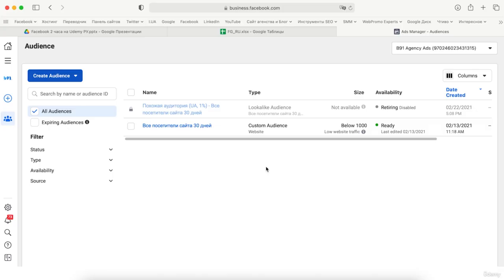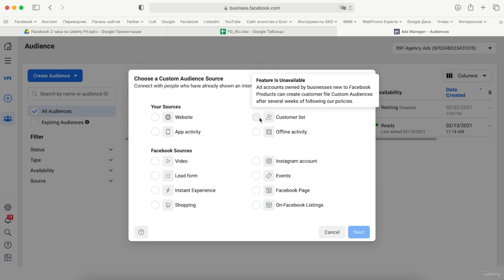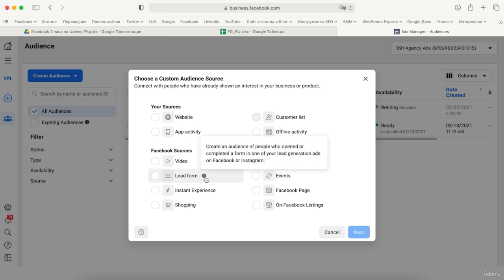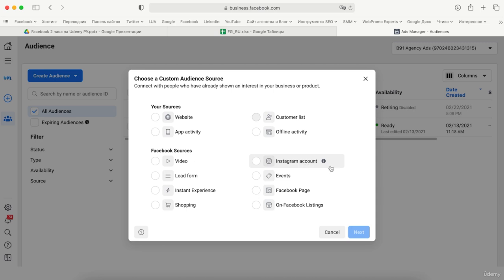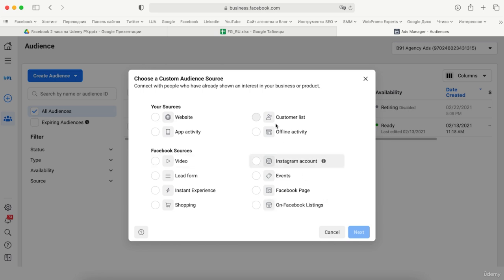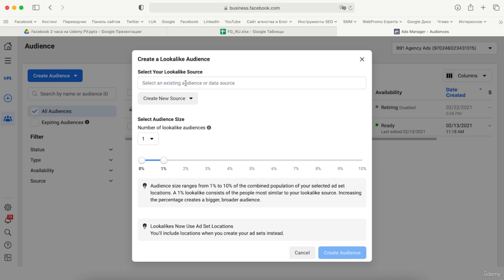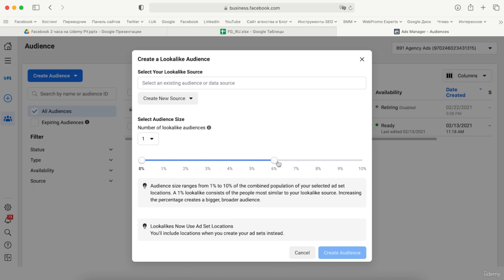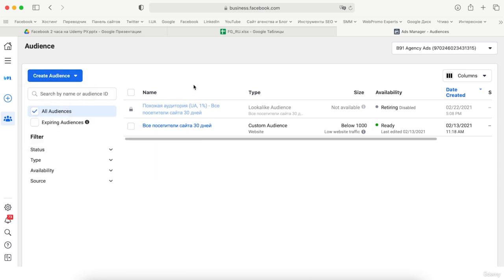56 Facebook Audience